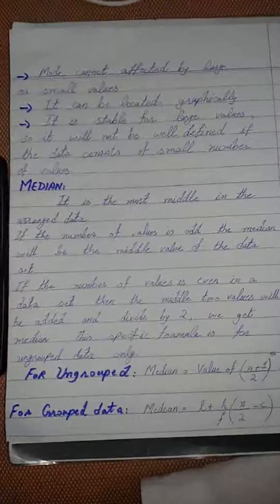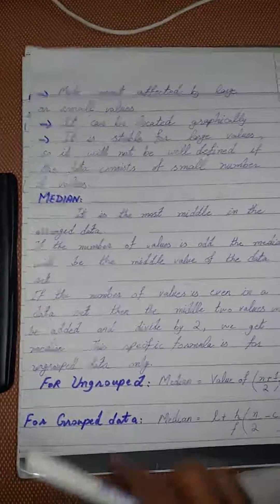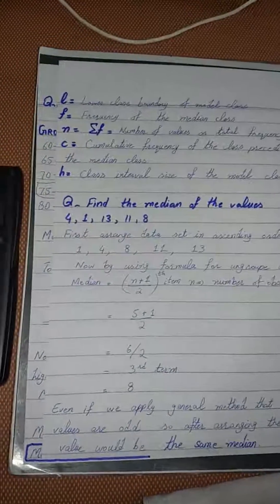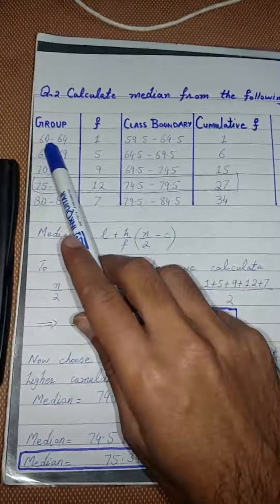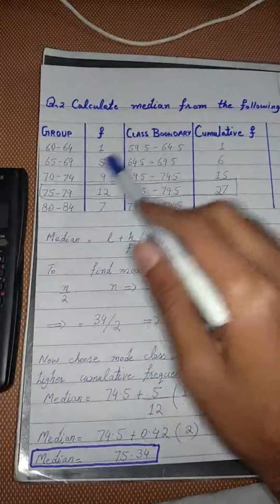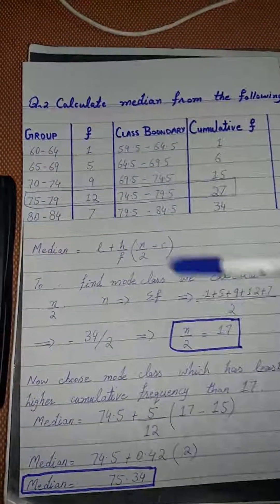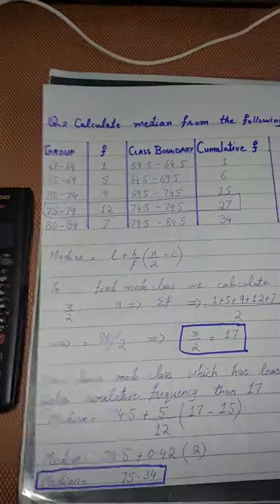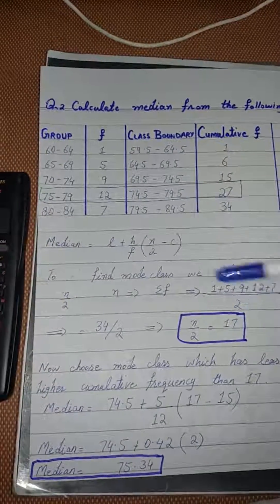What is Median | Median For Grouped and Un grouped data | [ Urdu/Hindi ]